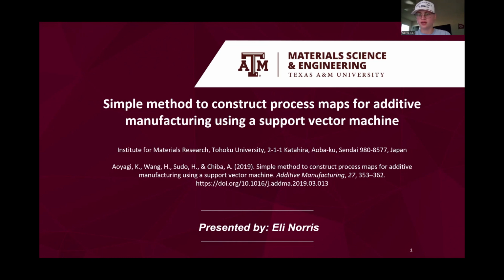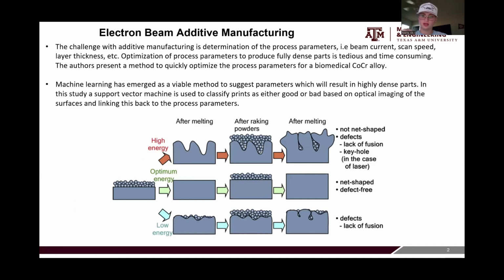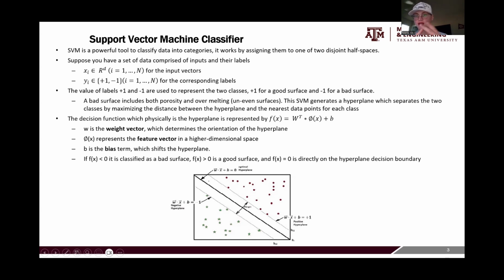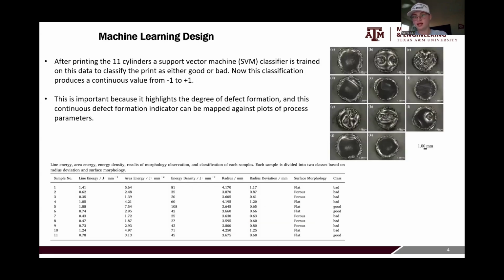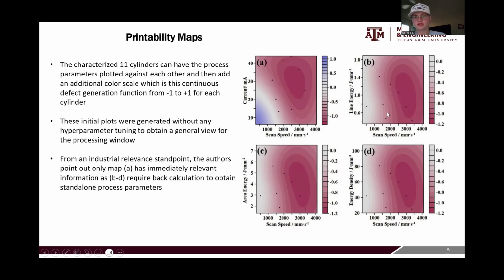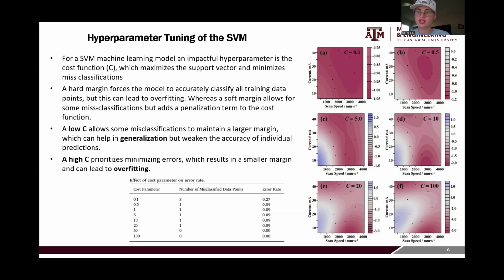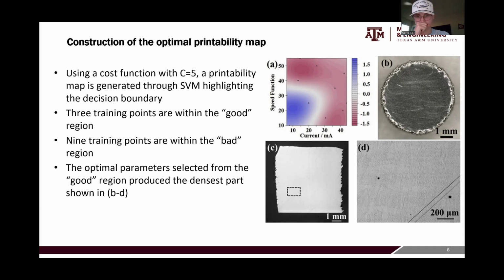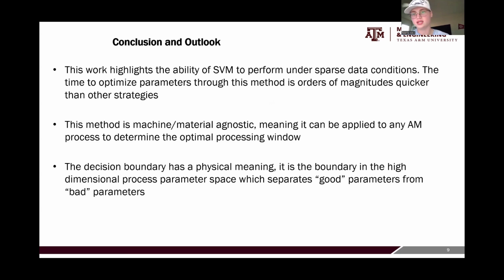Eli Norris - Simple method to construct process maps for additive manufacturing using a SVM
The paper was published by Aoyagi, Wang, Sudo, and Chiba (Tohoku University) in Additive Manufacturing (2019).